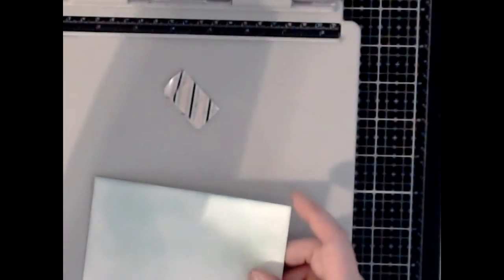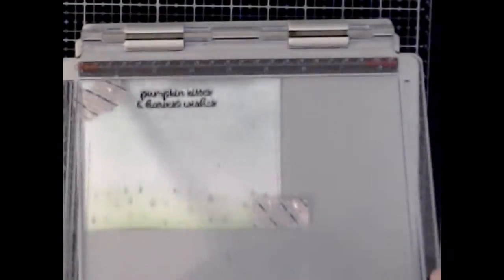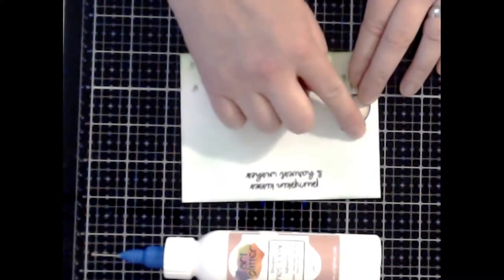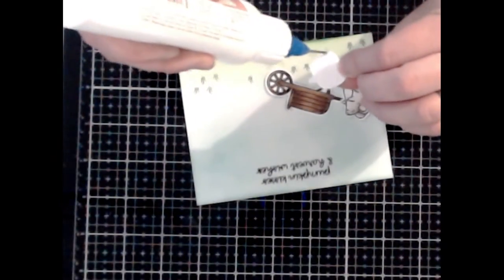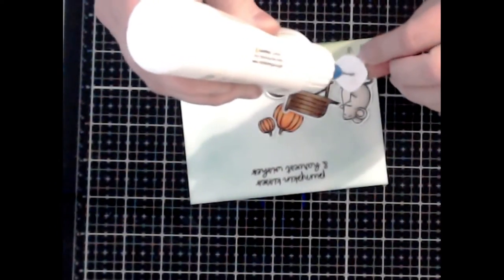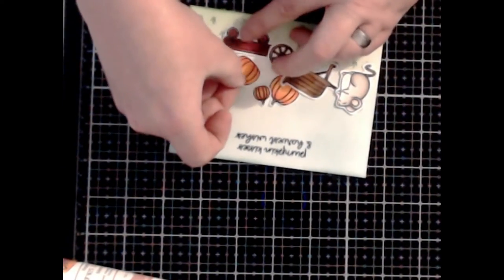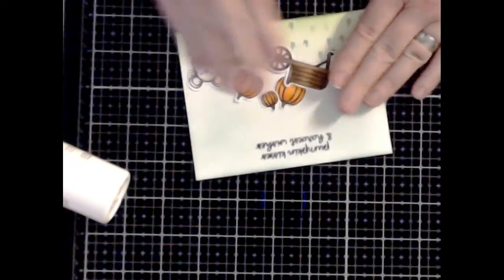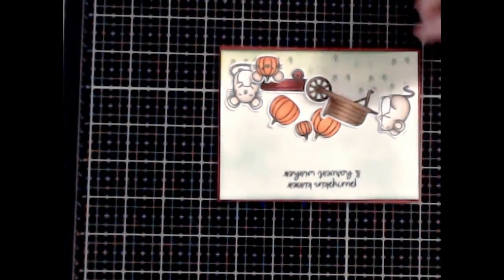Crescent Crescent Harvest Mice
SEND TO:
Neha Agarwal (Tulsyan)
3103 Caramello Ct

Dry Erase Board Eraser
Stamp Shammy - Car Cleaning Towel
Letion A4 Paper Trimmer
Silicone Mat
Full Coverage MakeUp Brush
Blending Brushes
Accent Opaque Cardstock 120lbs n 80lbs